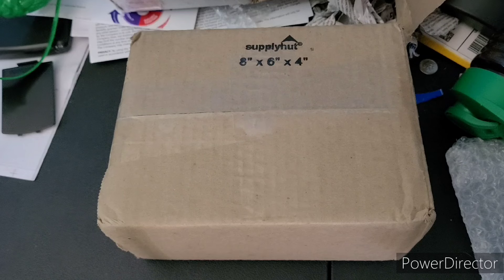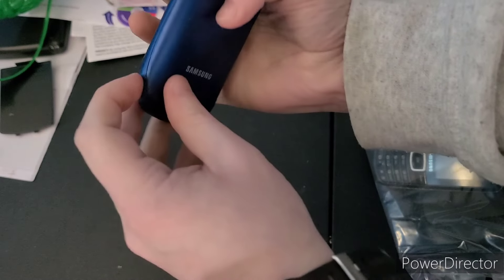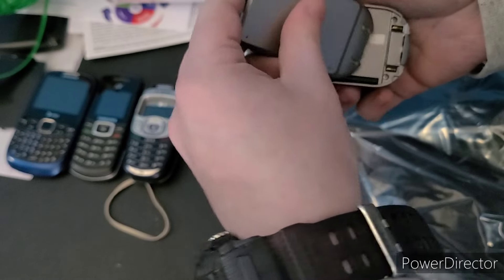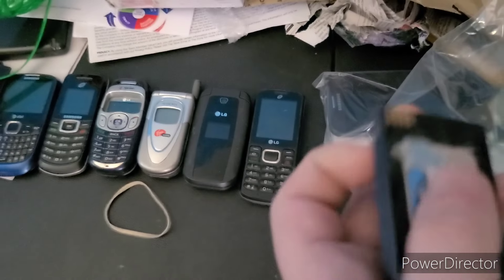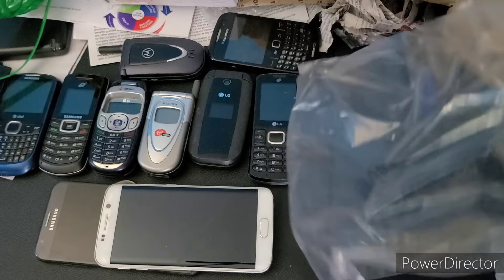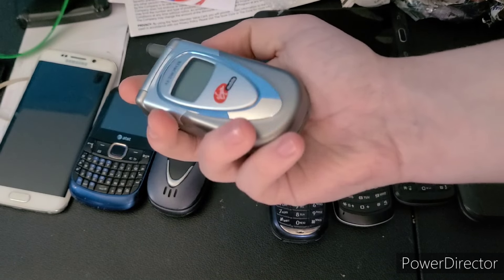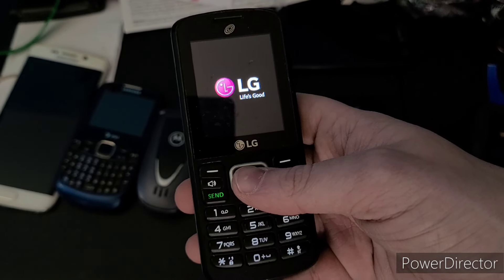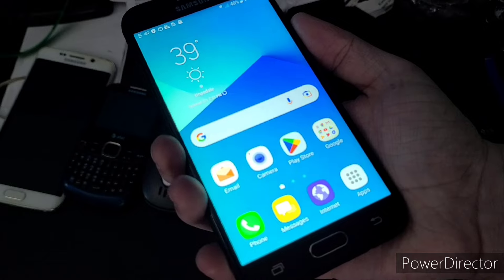Another $30 phone lot?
Yeah, I really need to stop buying these lol. I got a total of 10 phones this time, but what did I get? Find our!
Once again,  all music used in this video isn't mine.